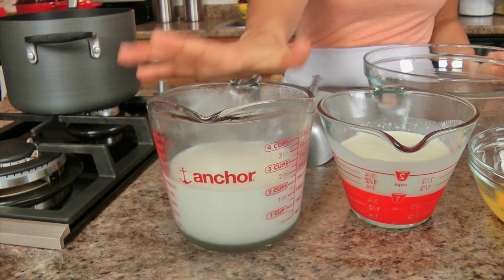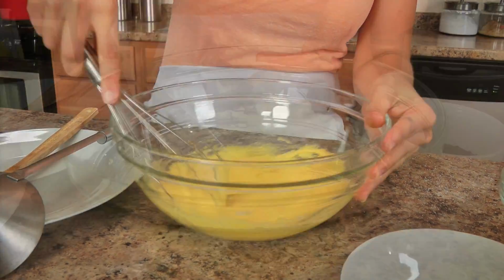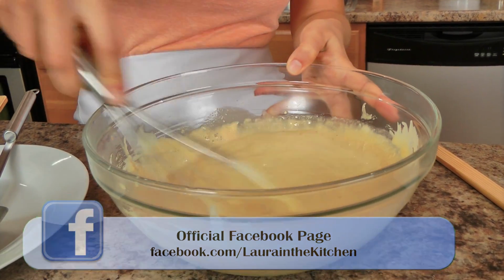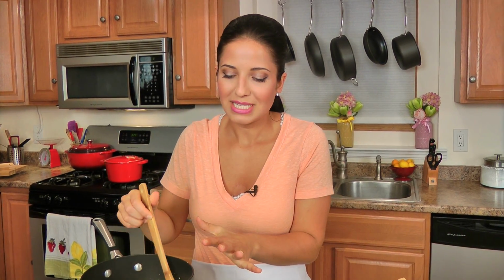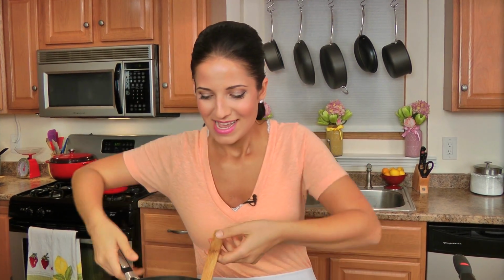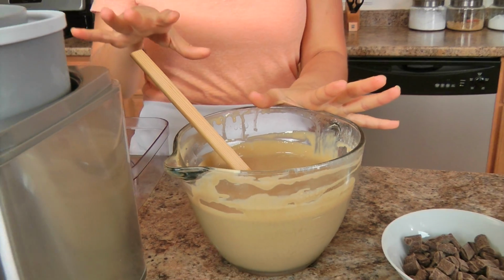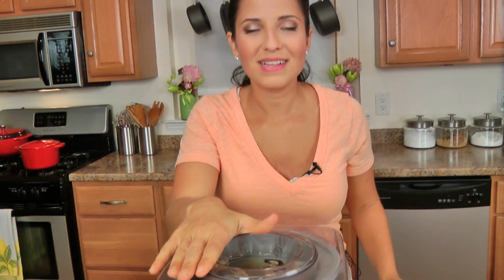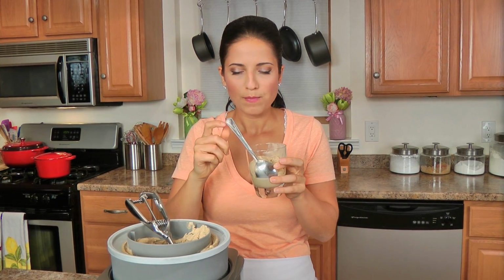Coffee & Chocolate Chunk Ice Cream Recipe - Laura Vitale - Laura in the Kitchen Episode 614